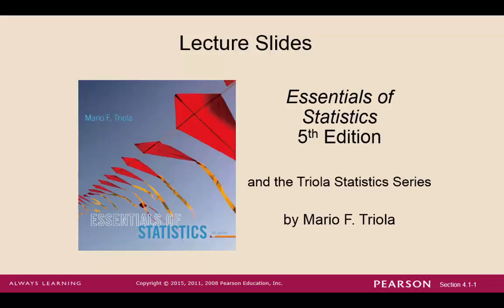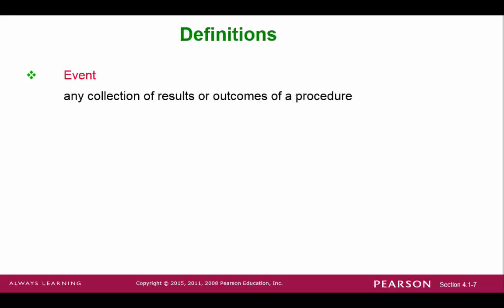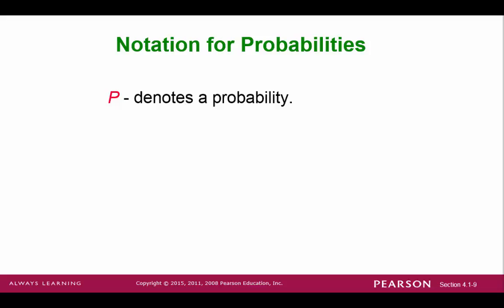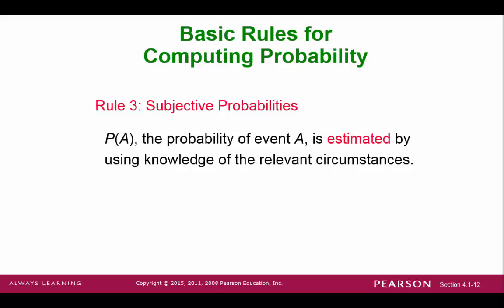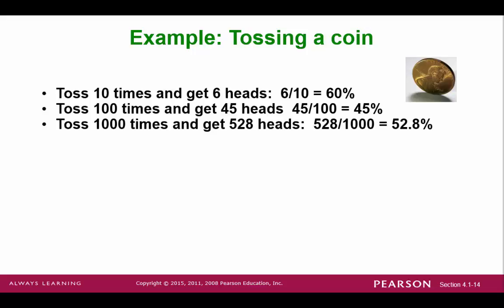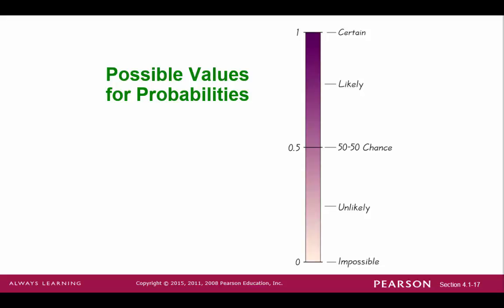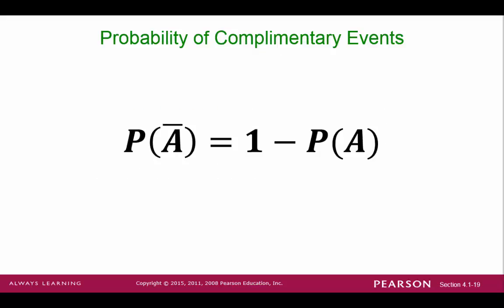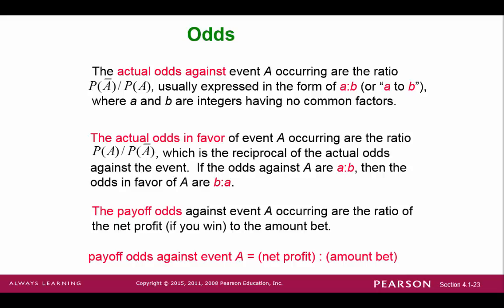m200-Triola-Sect04-2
Table of Contents:

00:00 - Slide 1
00:15 - Presentation Paused
00:20 - Chapter 4 Probability
00:28 - Review
00:47 - Preview
01:24 - Chapter 4 Probability
01:32 - Slide 6
01:47 - Definitions
02:41 - Slide 8
03:22 - Slide 9
04:04 - Slide 10
04:33 - Slide 11
05:13 - Slide 12
05:54 - Slide 13
06:12 - Slide 14
07:05 - Slide 15
07:38 - Probability Limits
08:52 - Possible Values  for Probabilities
09:27 - Slide 18
09:54 - Probability of Complimentary Events
10:15 - Slide 20
10:39 - Rounding Off Probabilities
11:13 - Definition
11:34 - Odds
12:17 - Example
12:41 - Example - continued
13:15 - Example - continued
13:51 - End of presentation